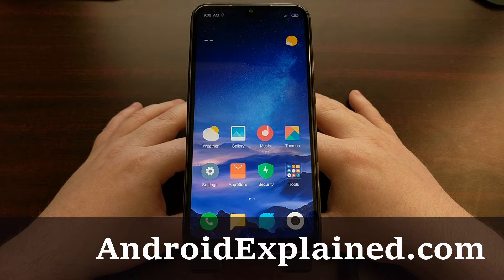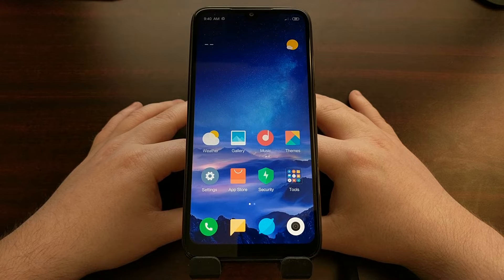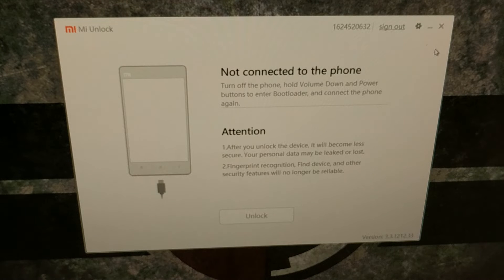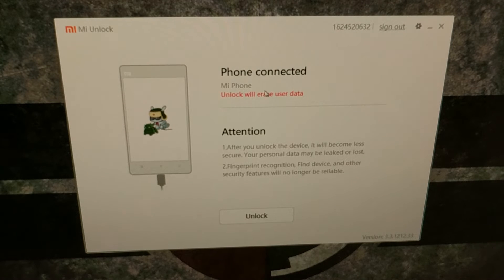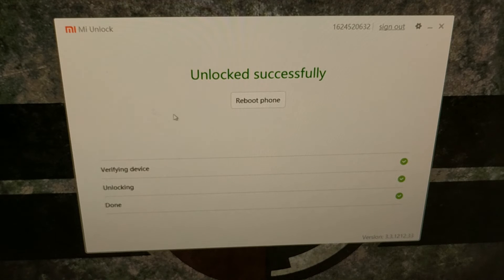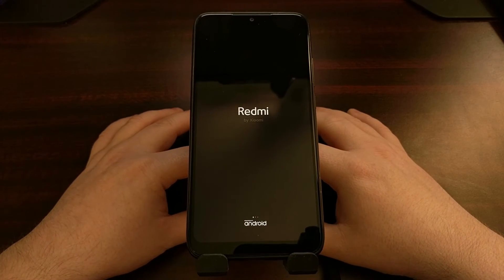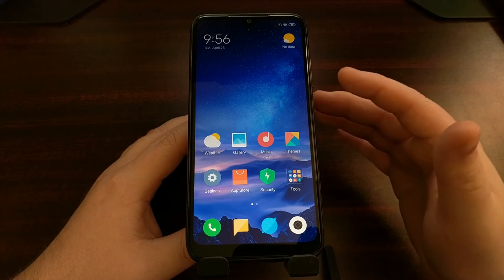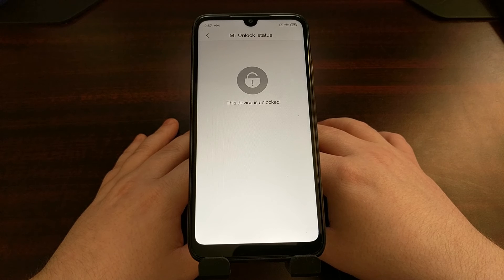How to Unlock the Xiaomi Redmi 7 Bootloader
Xiaomi will come out and say they are putting restrictions on unlocking their smartphones' bootloaders in order to protect the user. That's a bit much when you think about it though. Google has never required a waiting period to unlock the bootloader of Nexus and Pixel smartphones.

Xiaomi has been hit or miss with the community in regards to their bootloader unlock capabilities. They used to be very open to it but recently began to tighten things up. The process is still considered too long for most people but today I'll be walking you through how to unlock the bootloader of the Xiaomi Redmi 7.